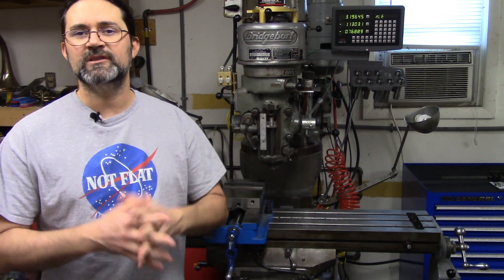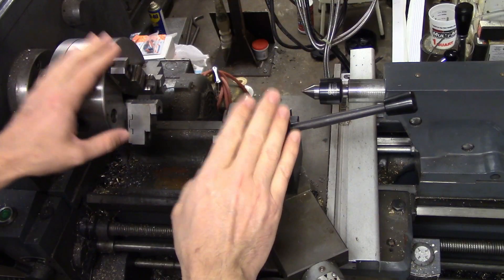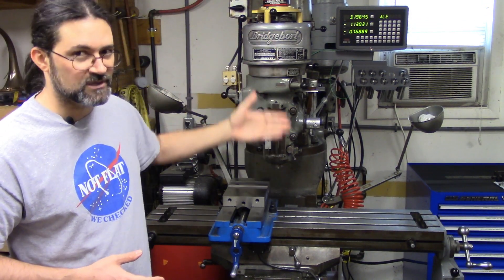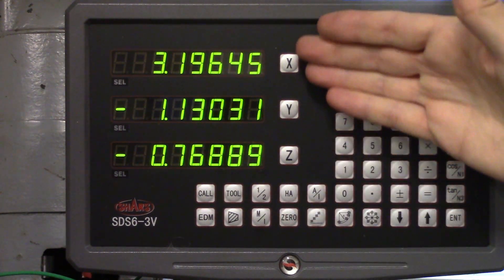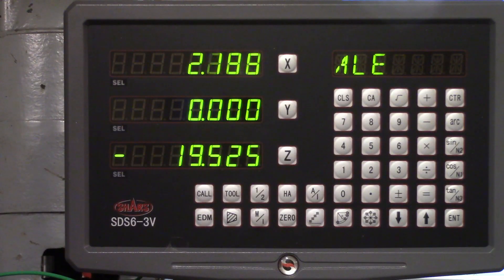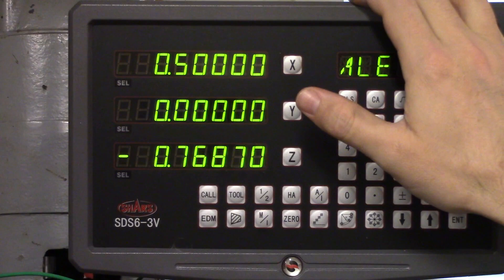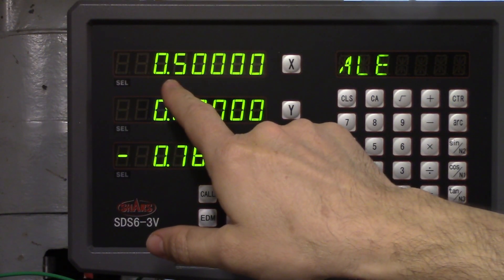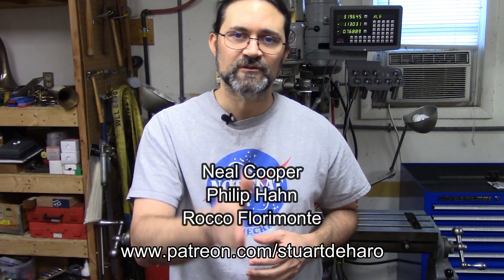How Coordinates Work on Machine Tools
Someone asked me if I could make a basic video about coordinates on machine tools for their high school students.  This video covers the lathe and mill, the names of the axes, and using the DRO.